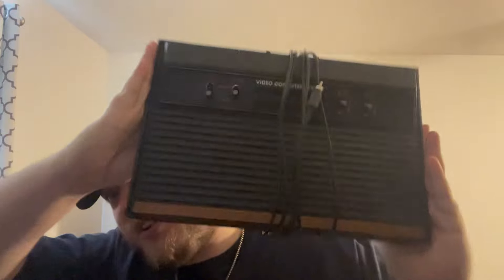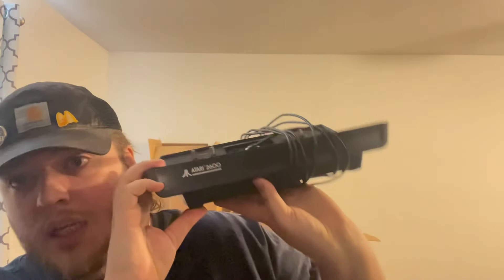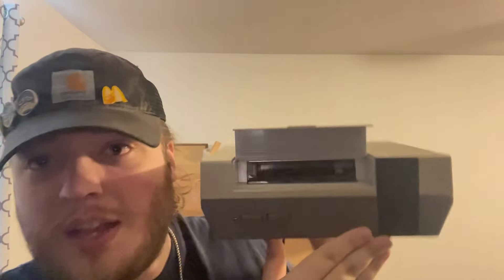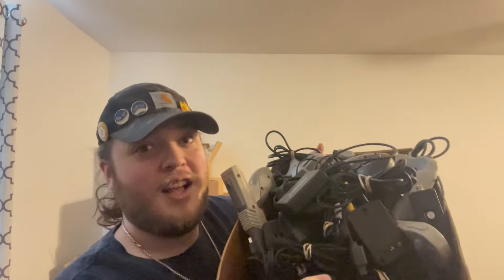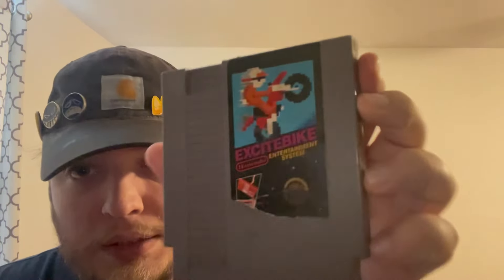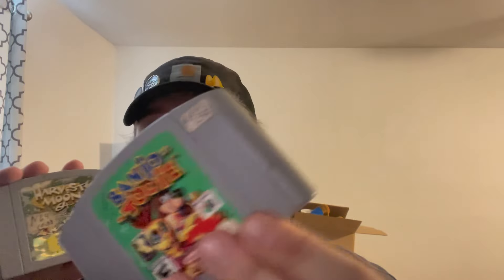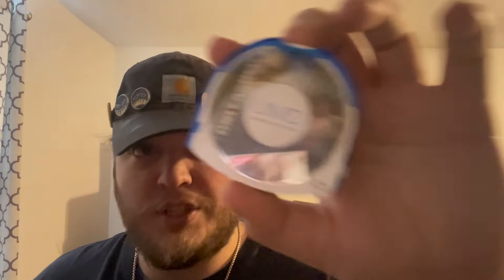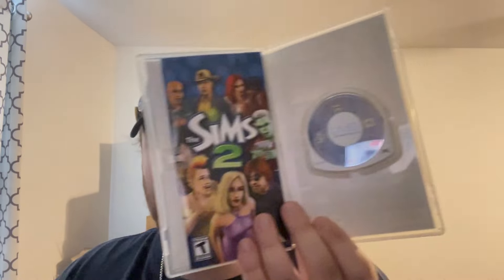$10,000 Challenge Episode #6 - SNES Holy Grail!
This week we get an absolutely unreal retro game deal, for an insane price. Stick through to the end to see what the holy grail is!